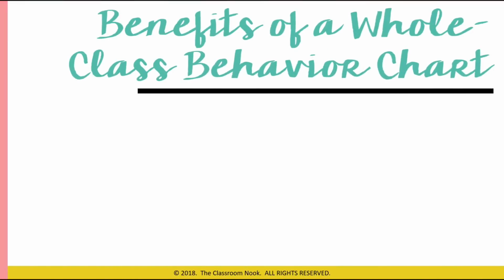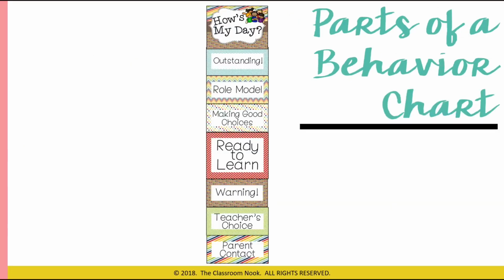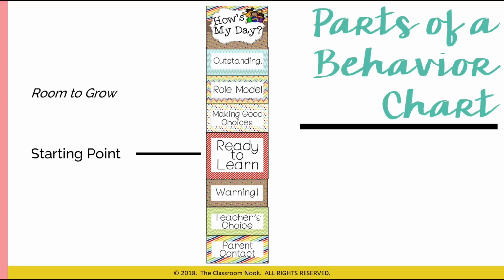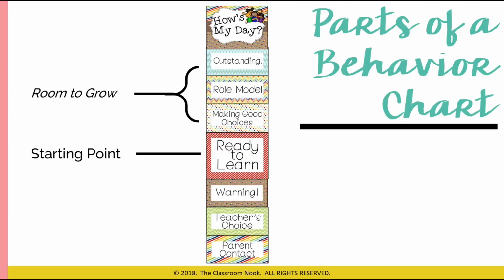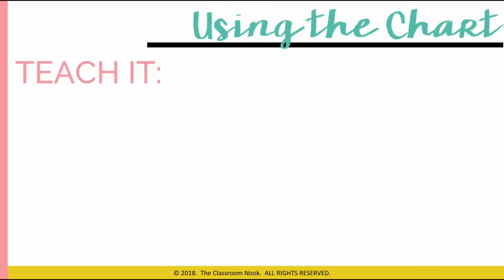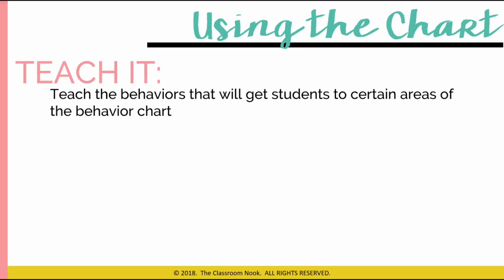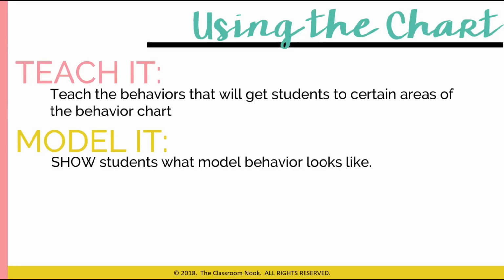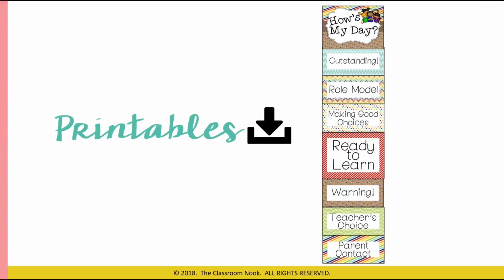Whole Class Behavior Chart